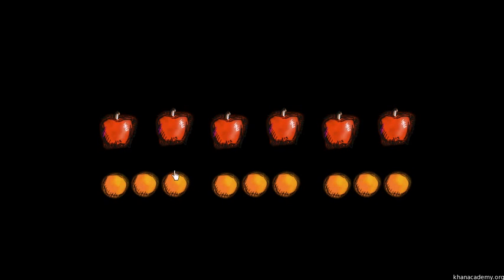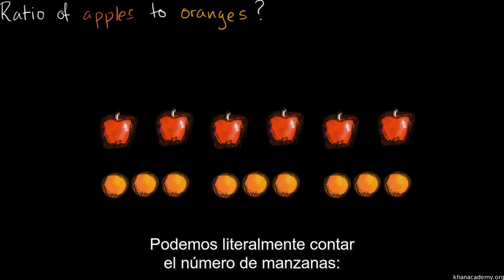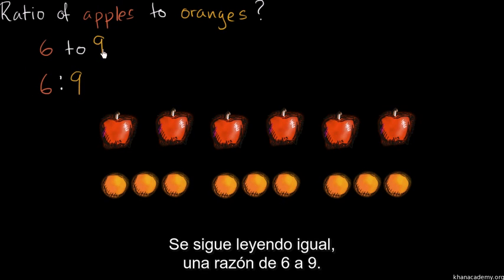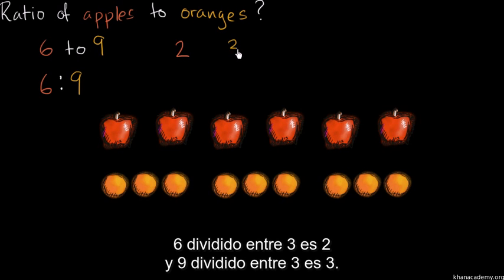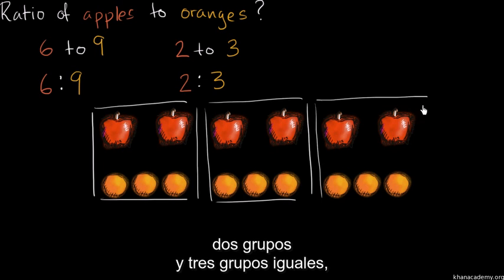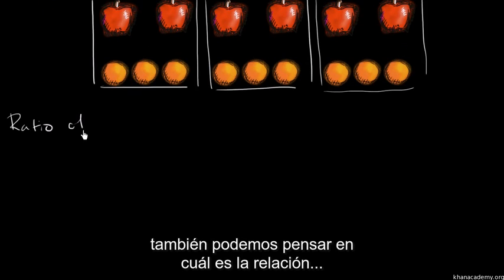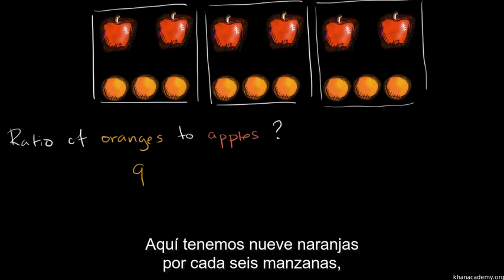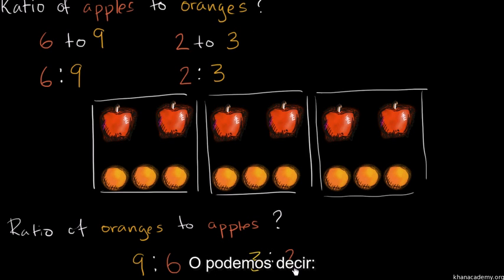Khan subtitles Spanish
Subtitles Translated